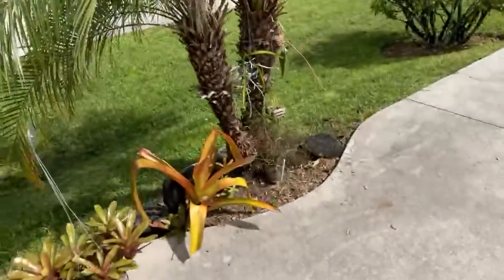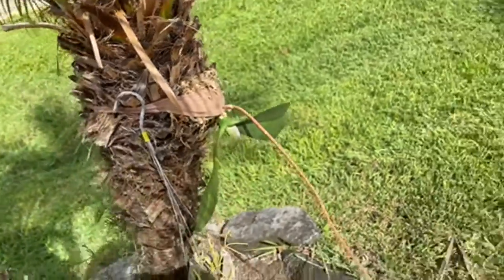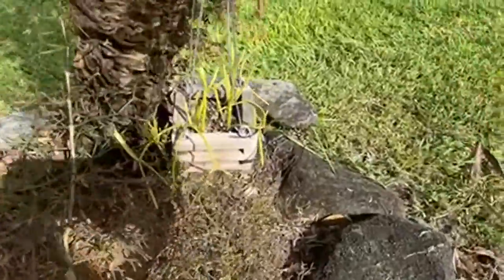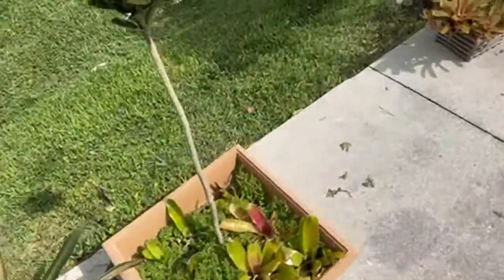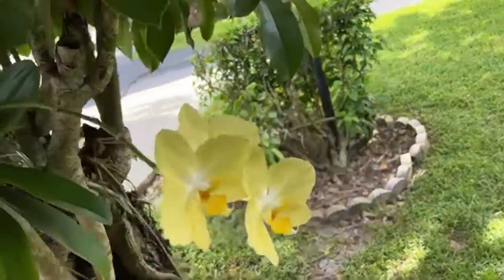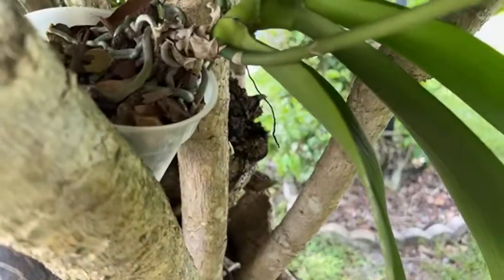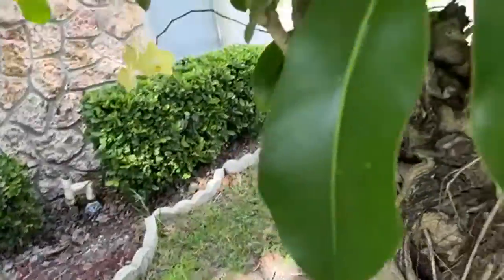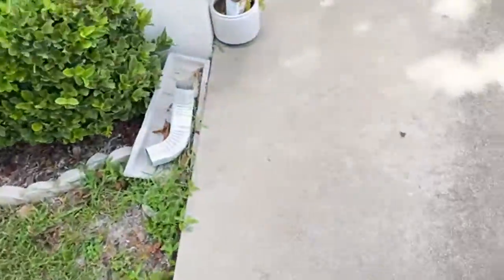You Have to Move to Live